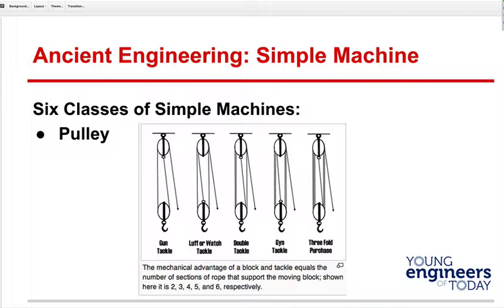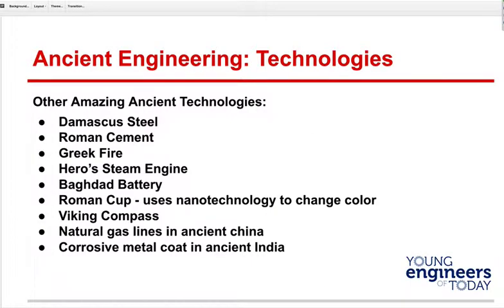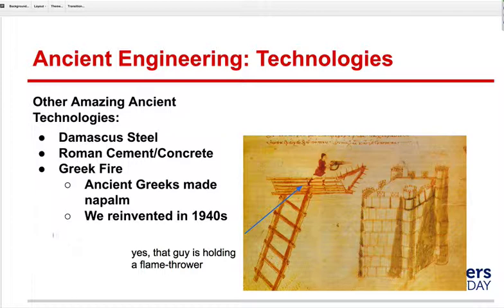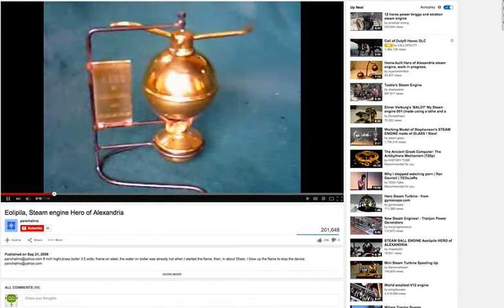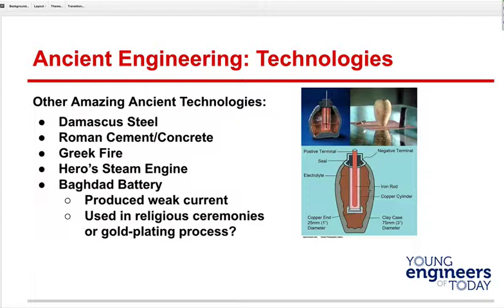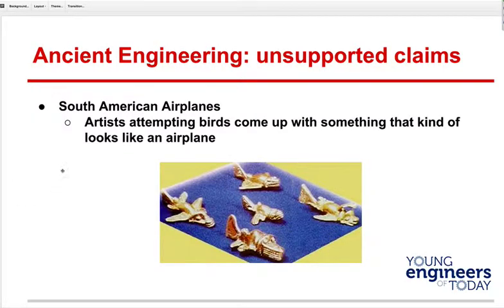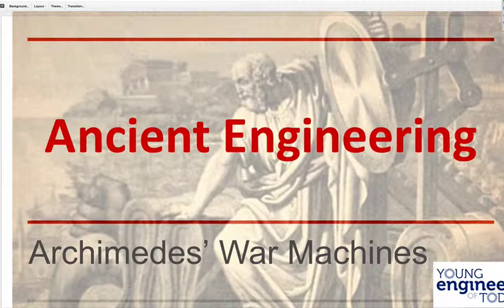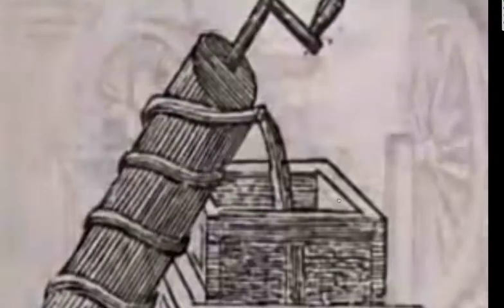YEOTHSWedJan28Archimedes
We review simple machines and examine the work of Archimedes.